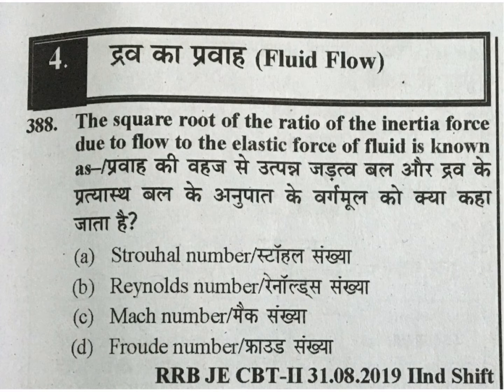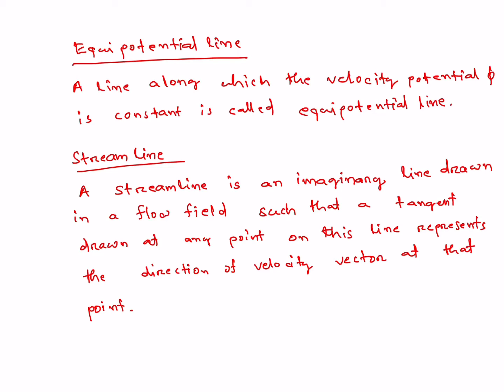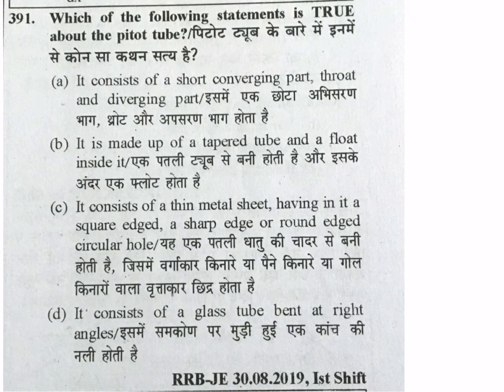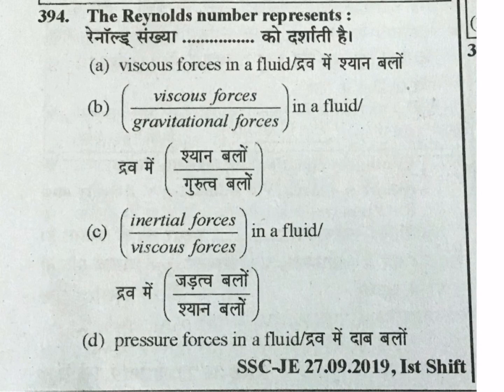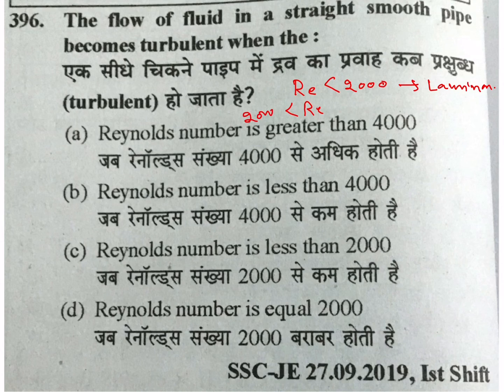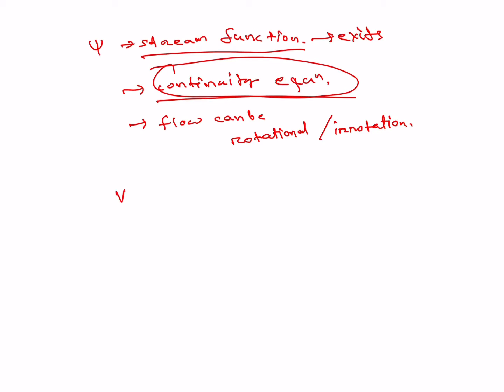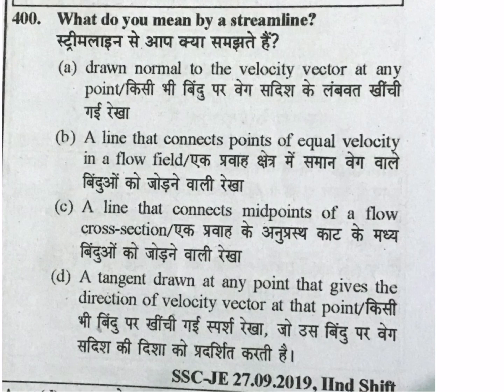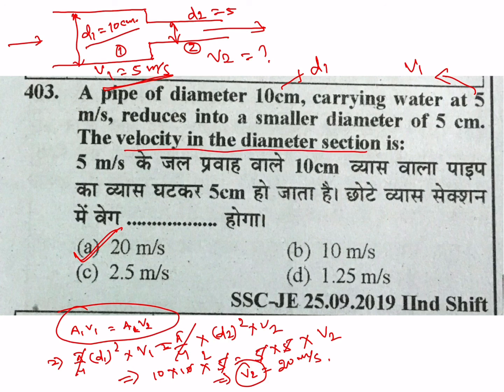Objective Mechanical Fluid Mechanics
Fluid Flow Chapter